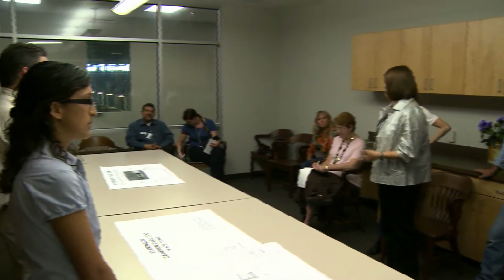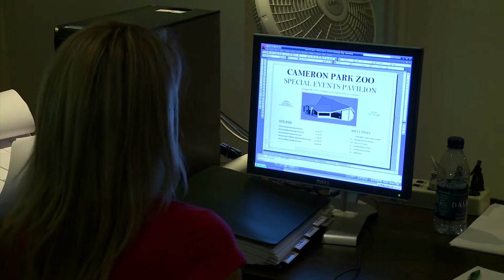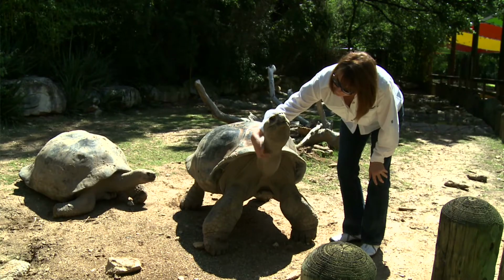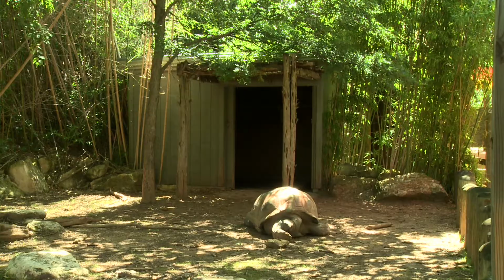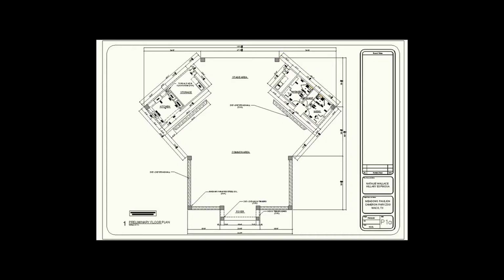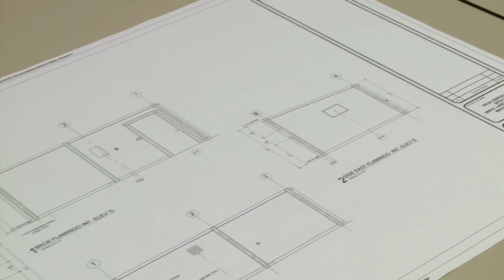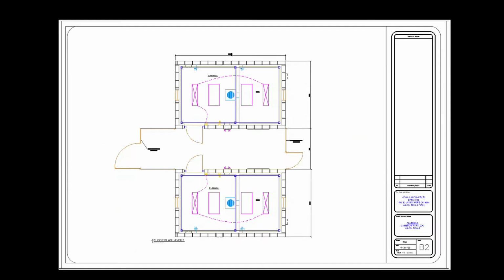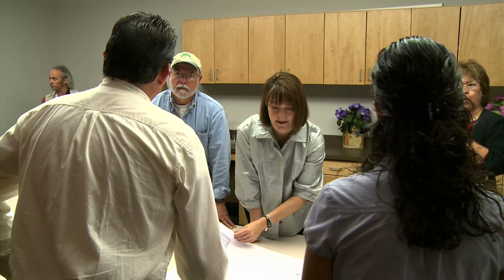Wild TSTC design